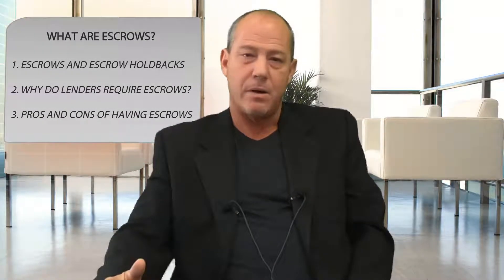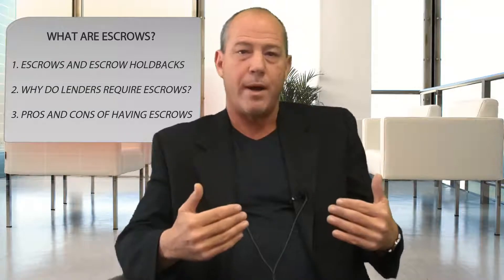What Are Escrows?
1. Mortgage Escrows Guidelines On Purchase And Refinance

* Homeowners are not just responsible for their principal and interest payments on their loan balance but are also responsible for their property taxes and homeowners insurance.

- Every year, property taxes and homeowners insurance is due
- Also, many homeowners belong to a homeowners association
- Homeowners associations charge an annual homeowners association fee
- HOAs do have the power to lien your property and go after homeowners who do not pay their homeowners’ association fees
- Your principal and interest payments are due on the first of the month and no later than the fifteenth of the month to the lender
- The 15 days is given as a grace period by most mortgage lenders
- Any homeowner who pays their mortgage payment past the 15th day of the month is normally assessed a late payment charge
- Real estate property taxes are collected and due to the county where your property is located.  - - -- The homeowners’ insurance is due to your homeowner’s insurance company

The Team at Gustan Cho Associates Mortgage Group is available 7 days a week, evenings, weekends, and holidays.

Follow Me